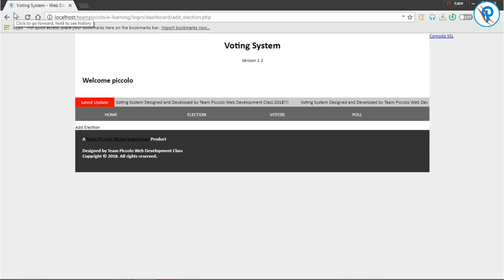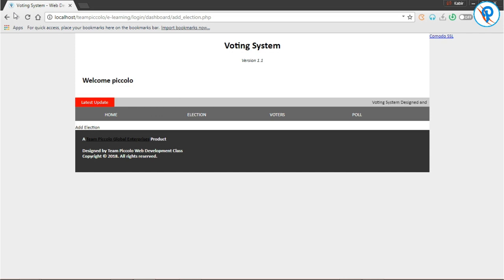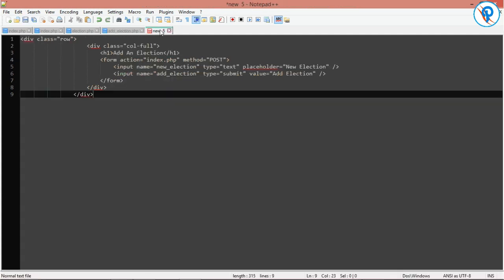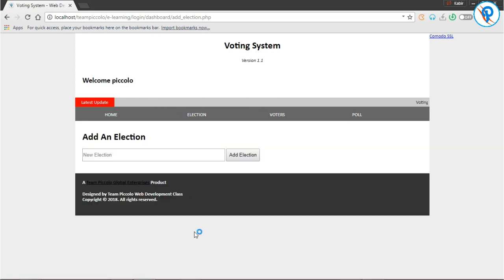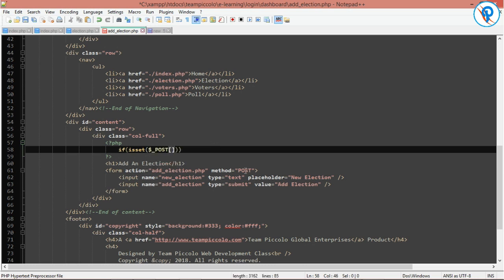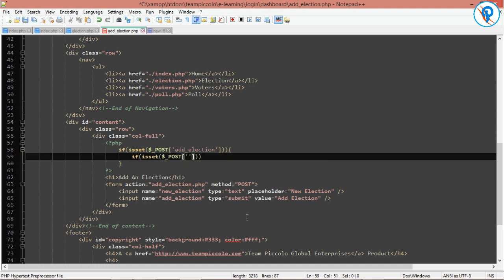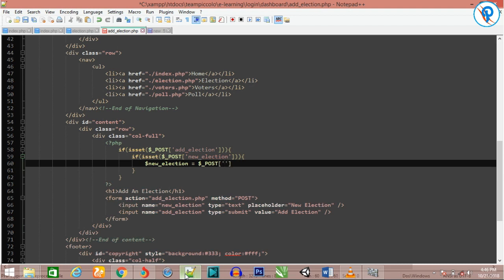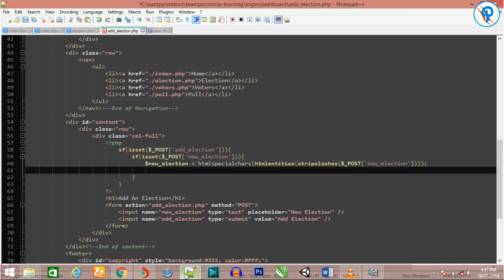Day 15 PHP & PDO tutorial series Part II Voting System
Developing a Voting System Using PHP, PDO and MySQL